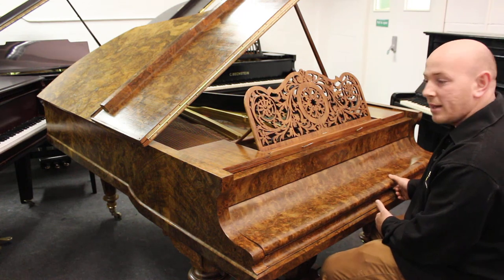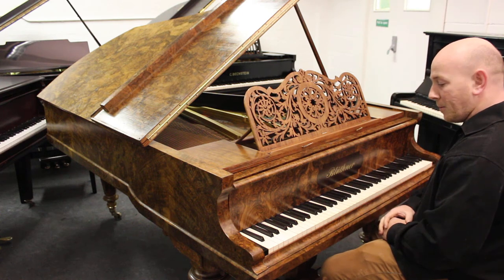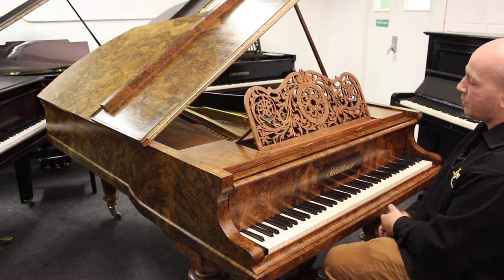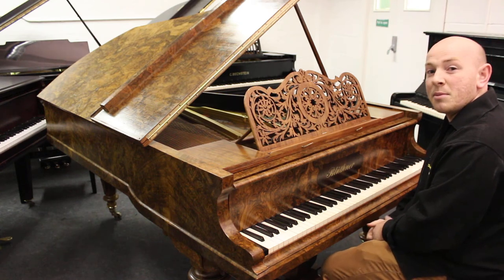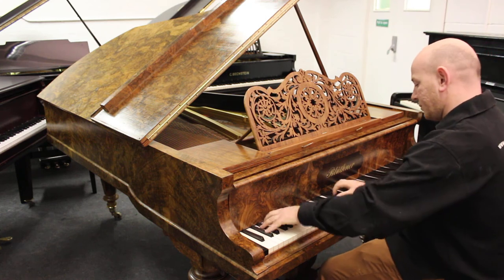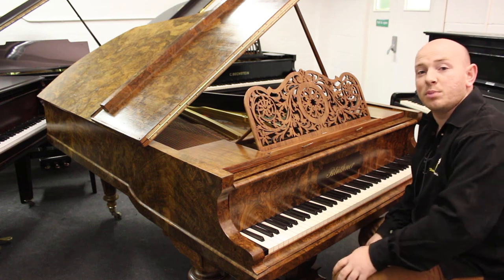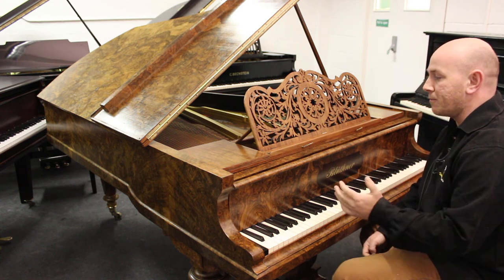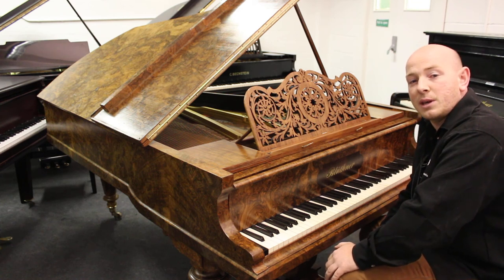Very Rare 1865 Burr Walnut Bluthner Baby Grand Piano By Sherwood Phoenix Pianos